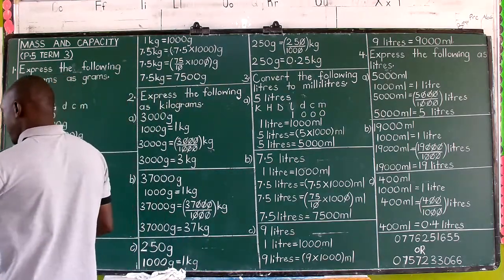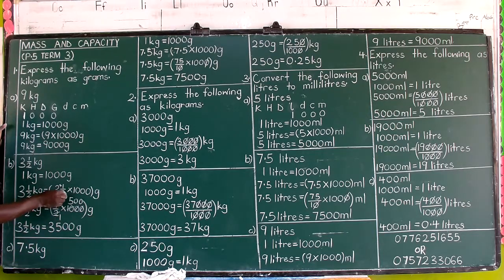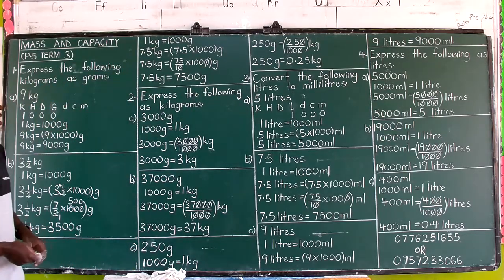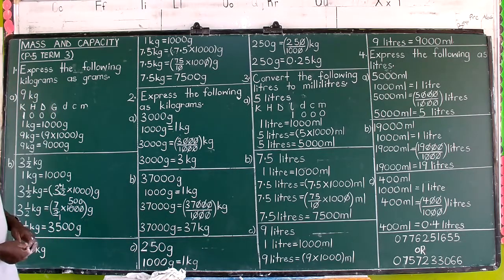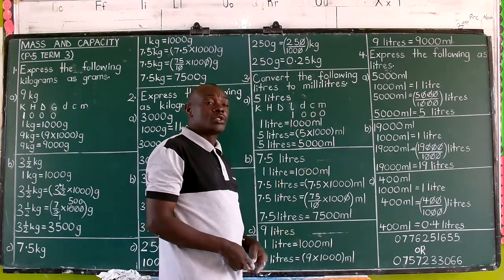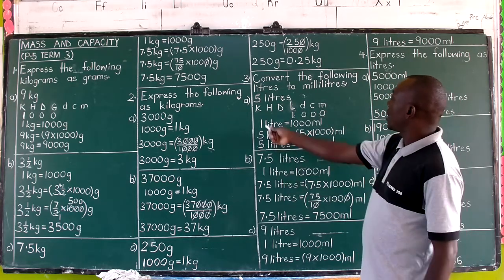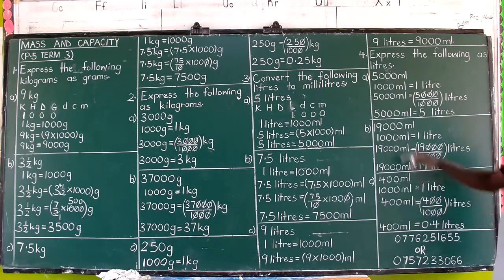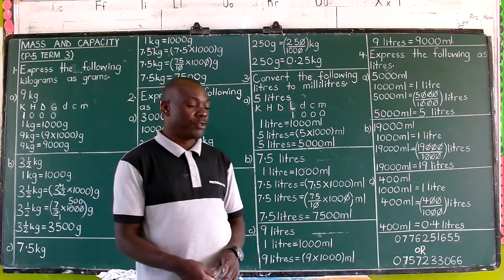P.5 MATH TERM 3 MASS AND CAPACITY